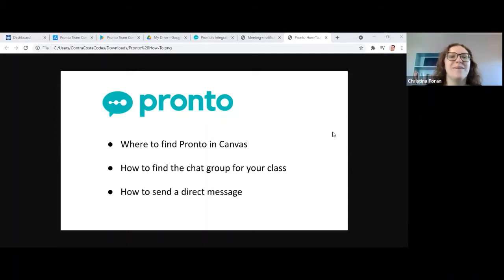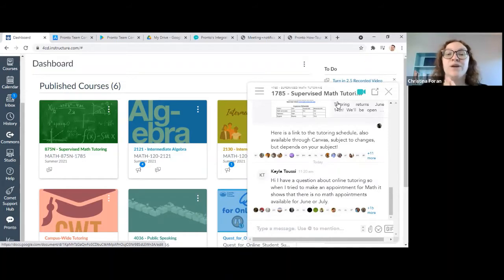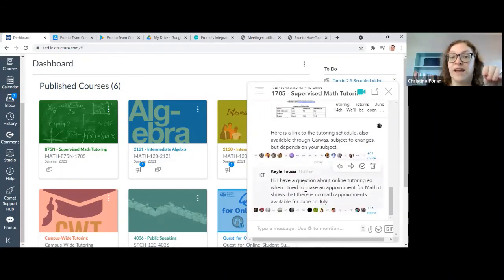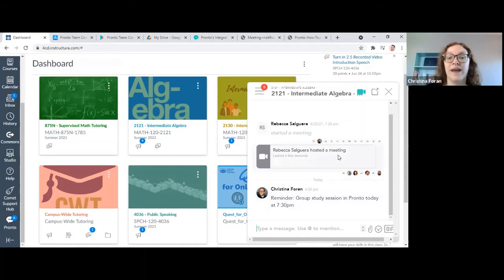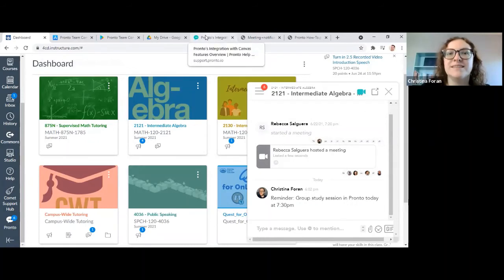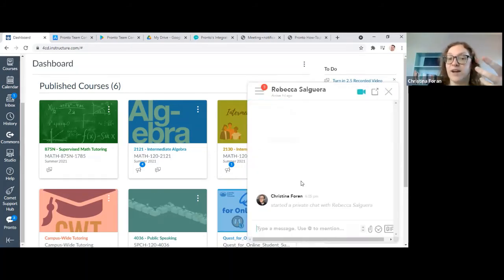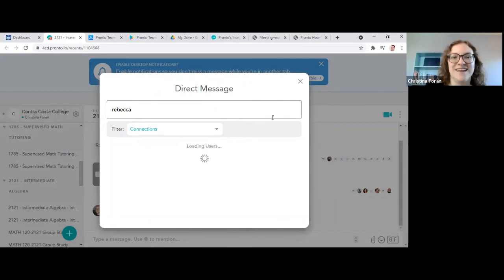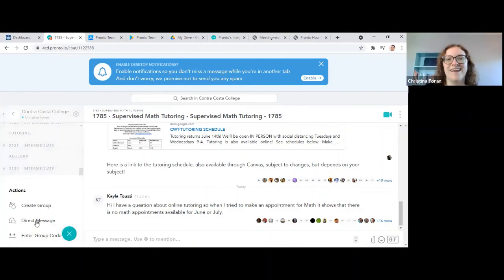How to Use Pronto in Canvas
Pronto is a chat app that integrates with Canvas, and it's one way that you can message classmates, professors, and tutors like me! If you aren't familiar with Pronto, this video will show you where to find the Pronto app in Canvas, how to find that chat group for you class, and how to send direct messages.